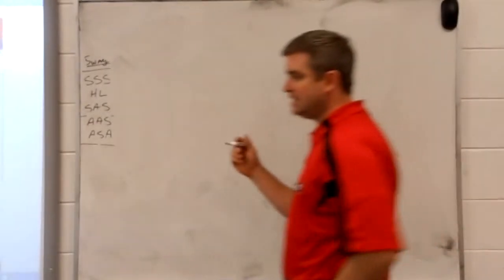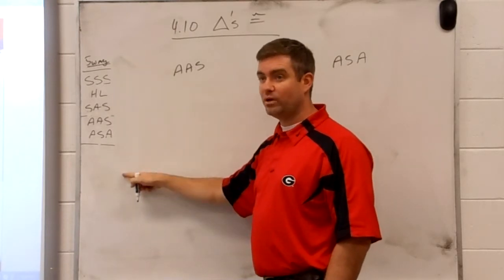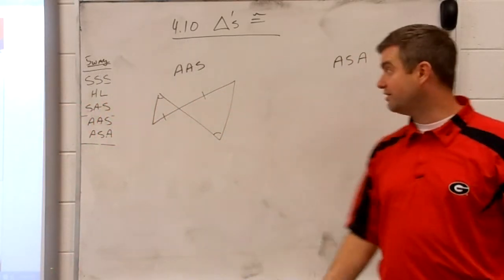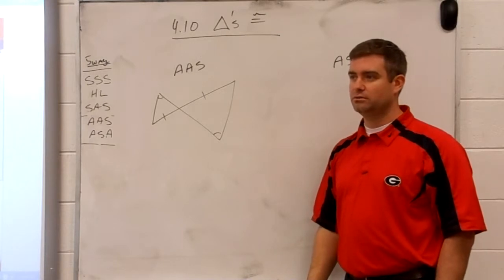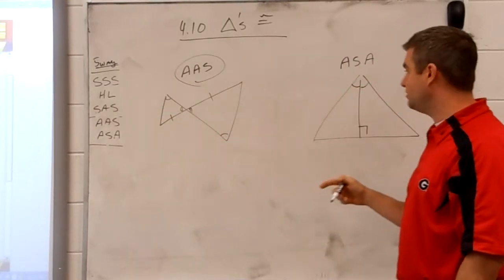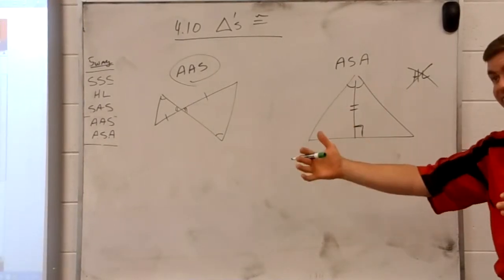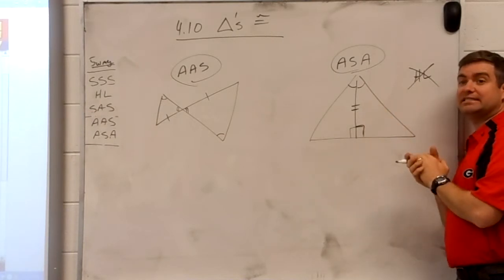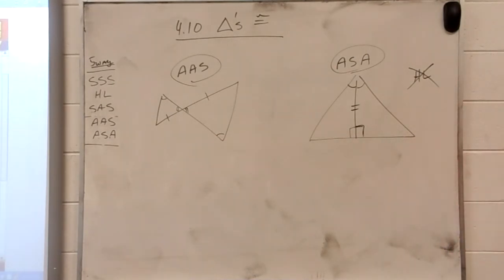Analytic Geometry Unit 1 Triangle Congruence (AAS and ASA)